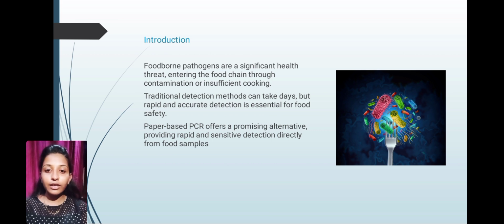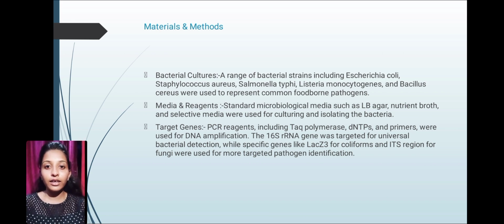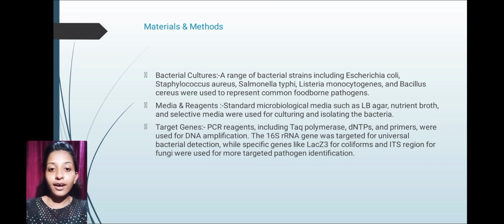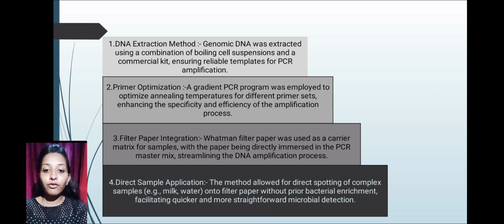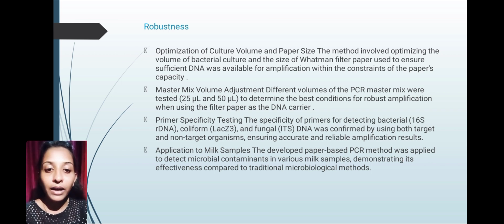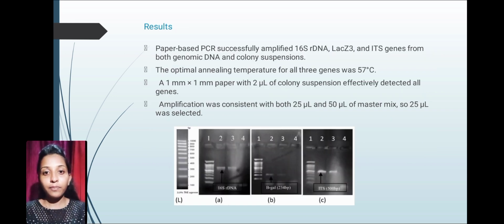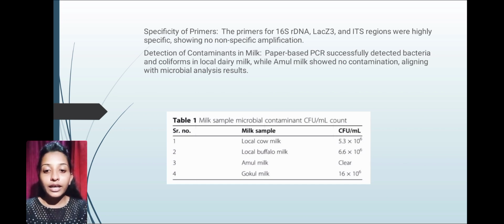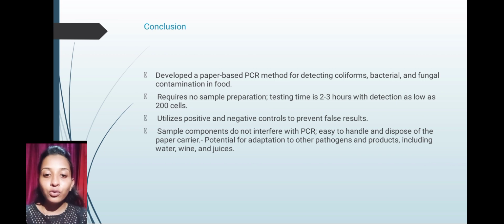Paper based pcr development validation and application for microbial detection